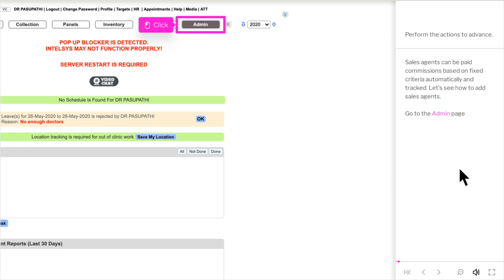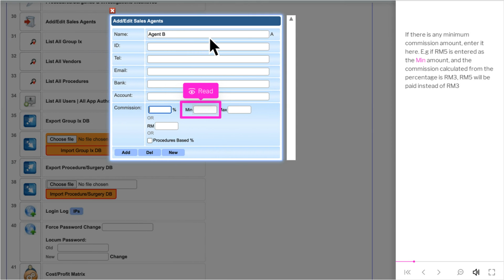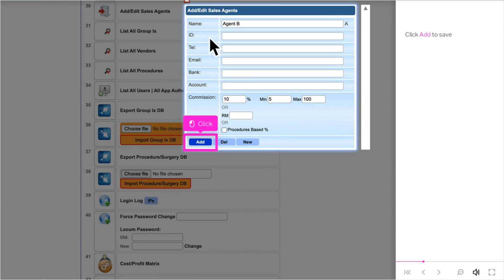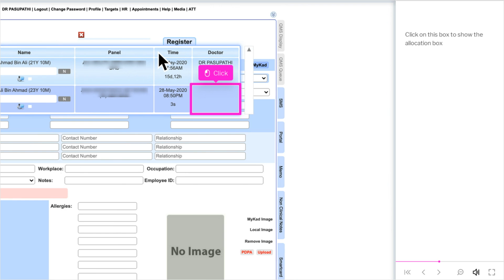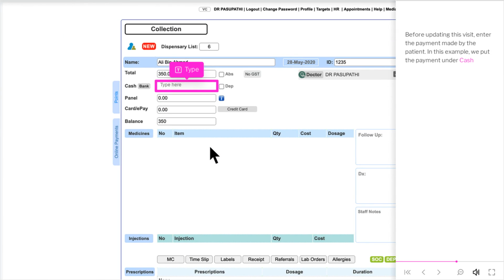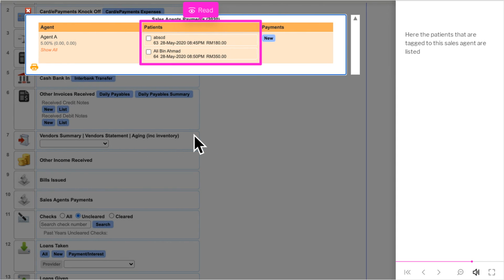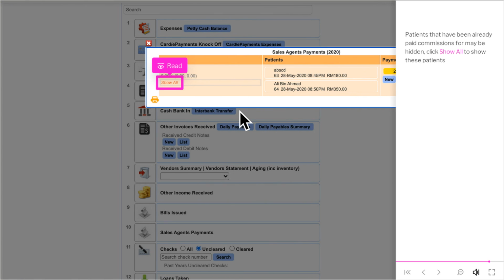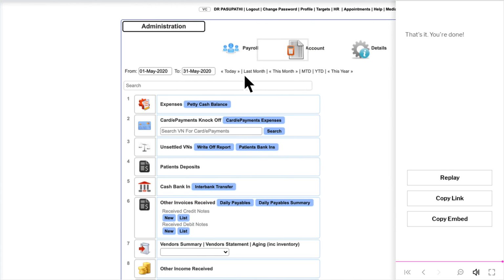Managing Sales Agents